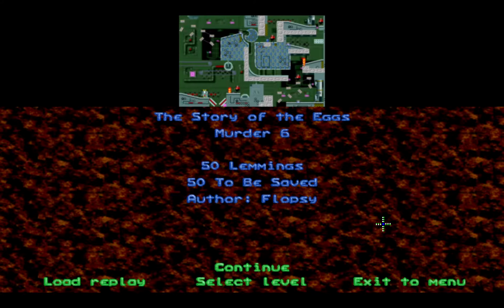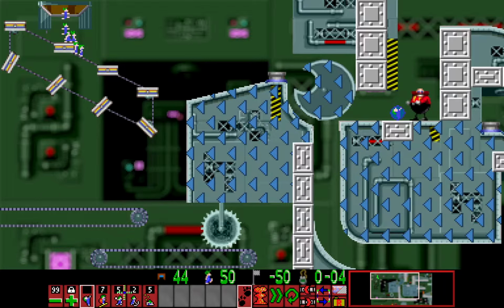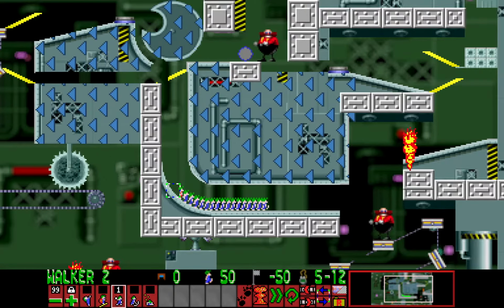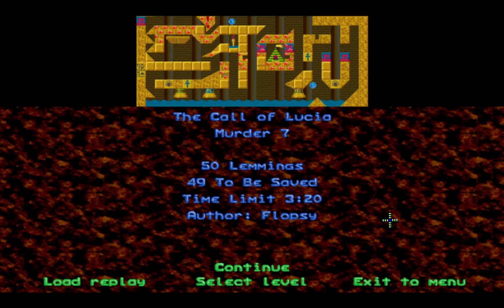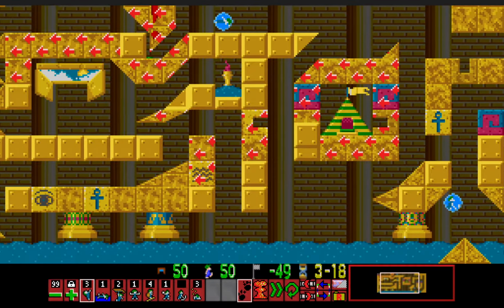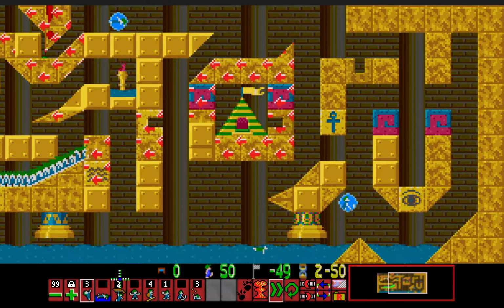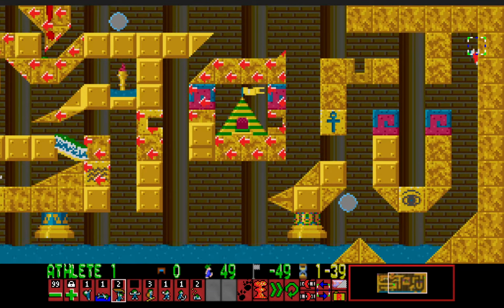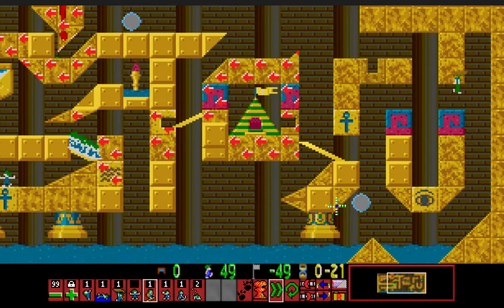SEB Lems New Formats NL LP Part 25 (Murder 6 + attempt Murder 7)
Part 25 of my SEB Lems New Formats NL LP. 1 level solved and an attempt at the second one. Murder 6 wasn't so bad at all. I solved it quicker than I thought I would. Very nice puzzle, especially with figuring out how to get the buttons.

Murder 7 is a near solve, except it fails due to time, as well as how after mining the blocker free he's stuck in an infinite loop. However, an idea just came to me, so I think I know how to resolve it.

Murder's definitely going to be slow going as well.

0:00 - Introduction
0:45 - Murder 6
20:33 - Murder 7